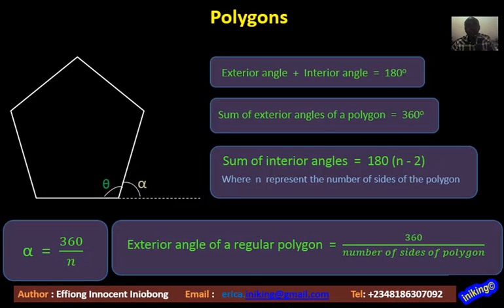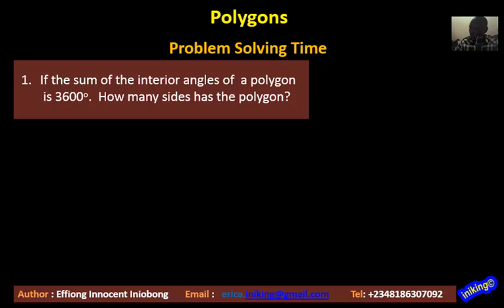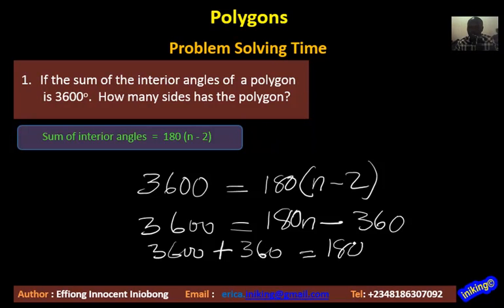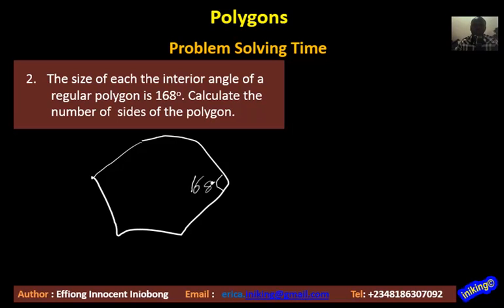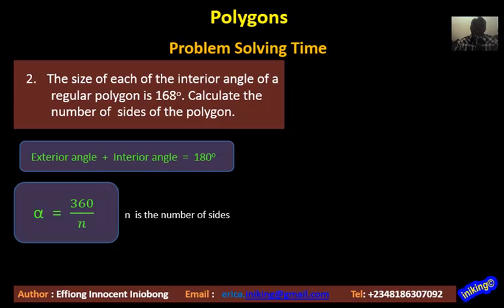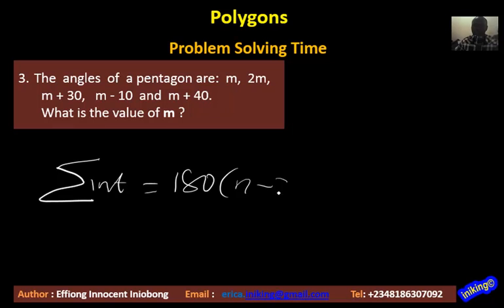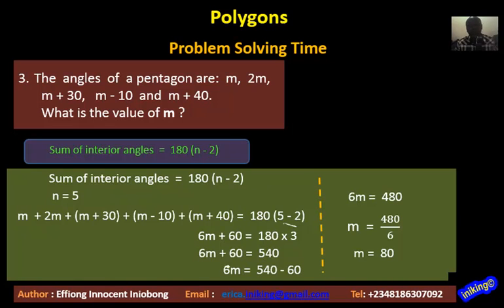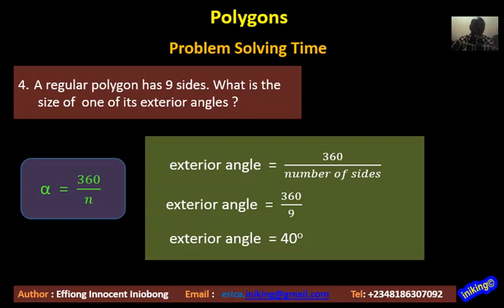Polygons 3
More Problem solving. examples of problems involving exterior and interior angles of irregular and regular polygons.